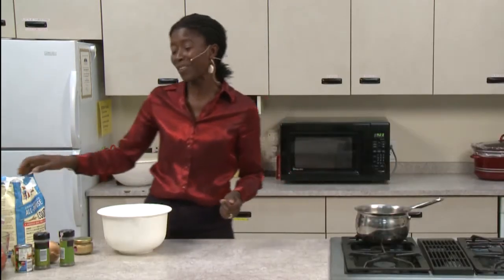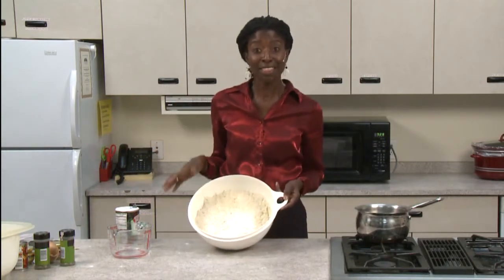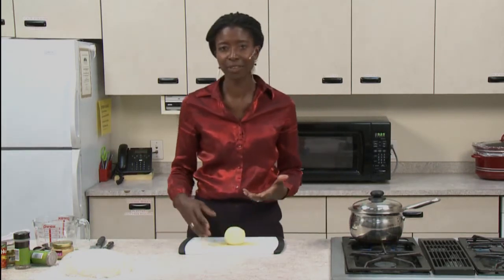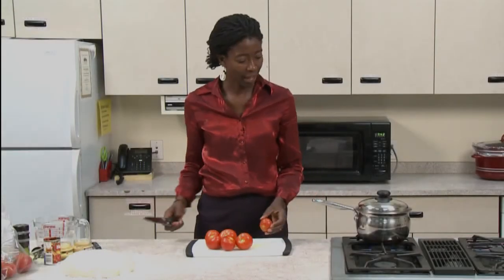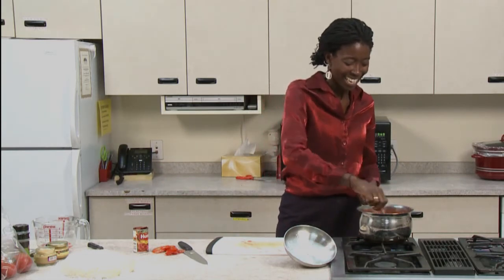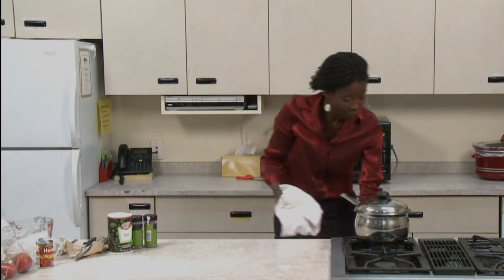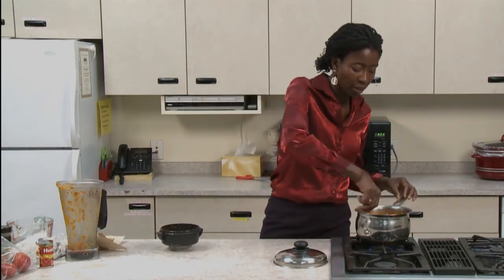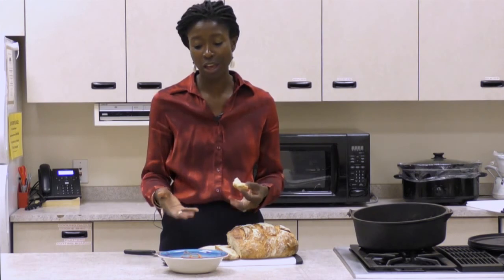Macey's Cooking Corner with Afua Daines